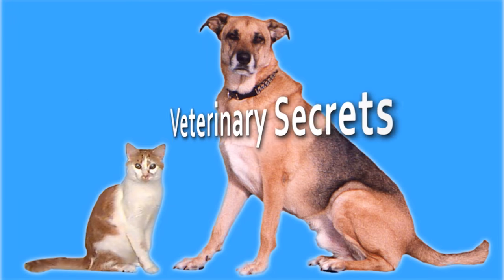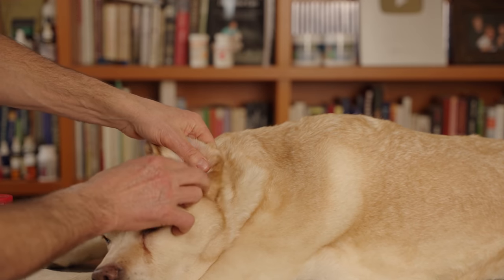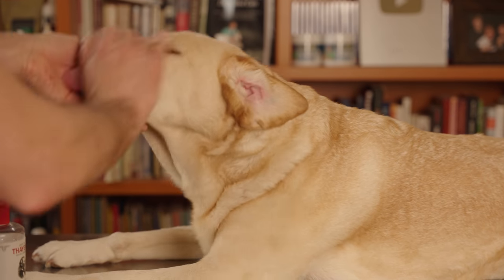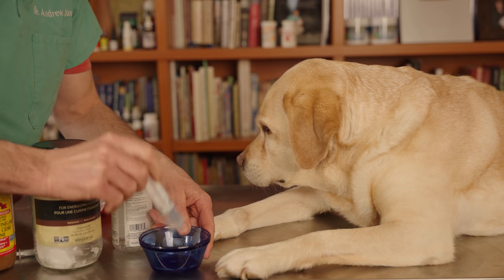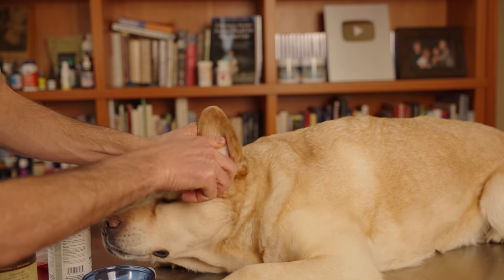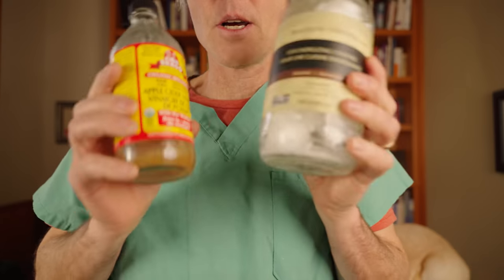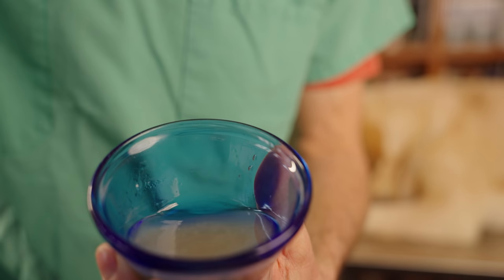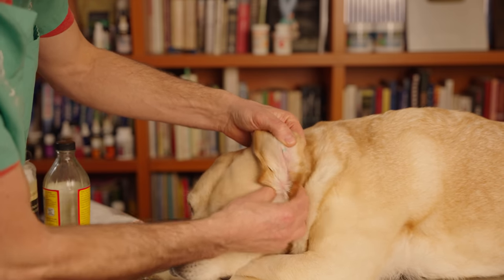Dog Ear Infection Treated With Natural Remedies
🐾 Discover natural and effective remedies for treating your dog's ear infection at home! In this video, Dr. Andrew Jones shares his expert insights and easy-to-follow methods using safe, natural ingredients. Whether you're dealing with a mild case or a recurring problem, these treatments can help alleviate discomfort and promote healing without the need for harsh chemicals.